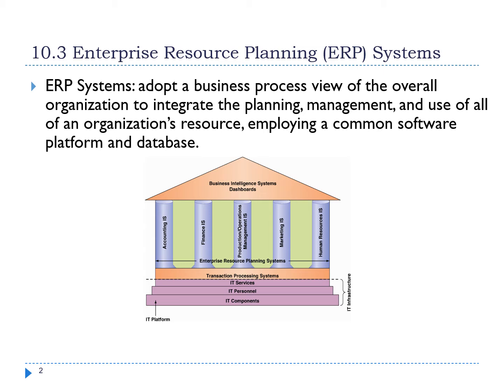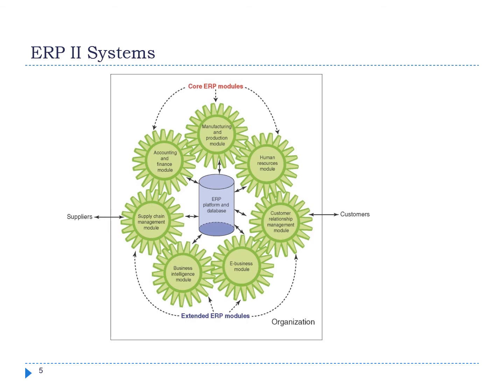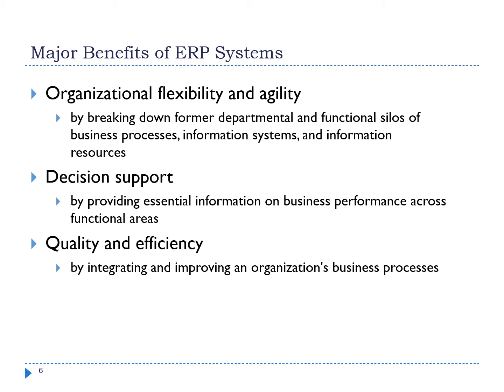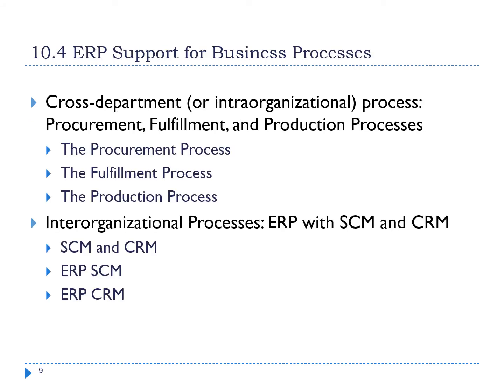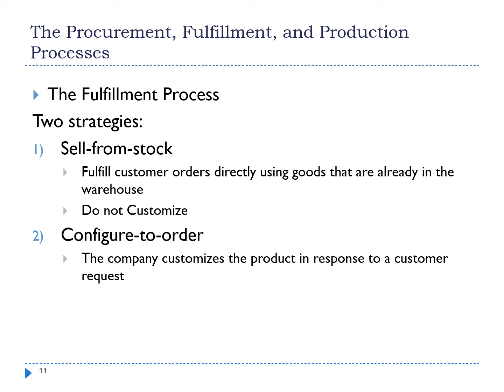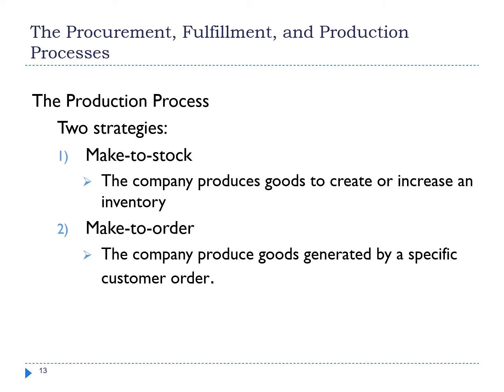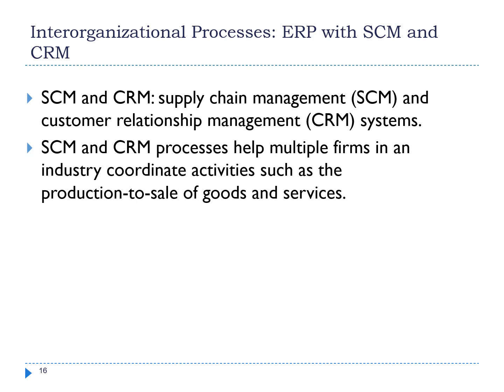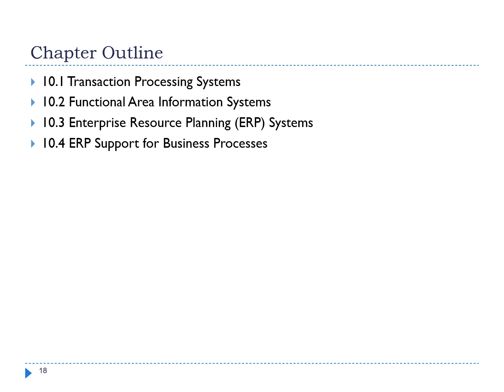ch10 02 ERP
Ch 10: Information Systems Within the Organization
Part II: ERP